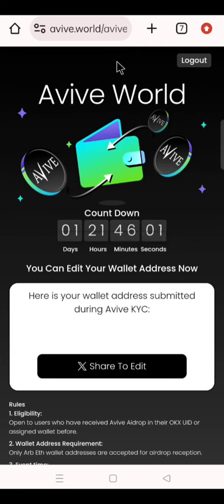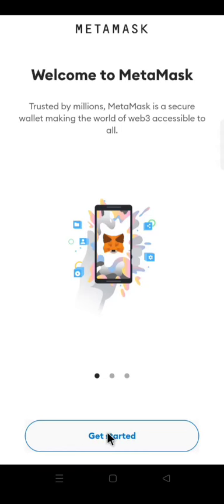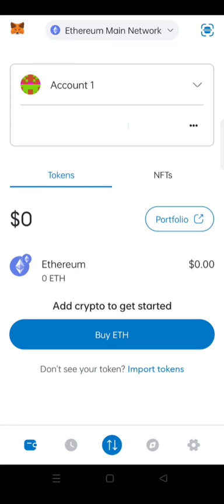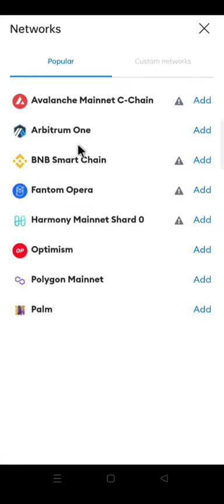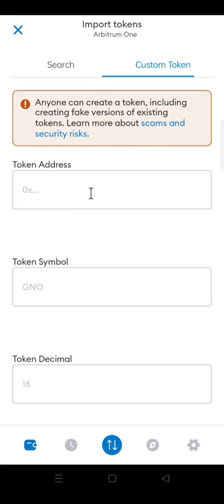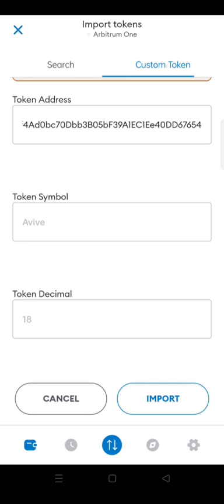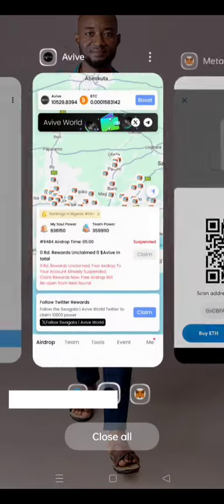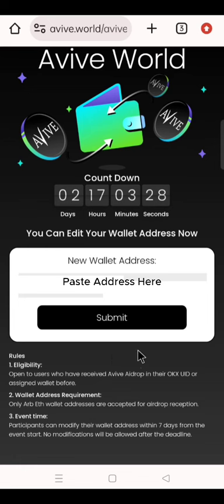How to link avive wallet address for withdrawal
This video will show you how to link avive to MetaMask for withdrawal.

▼ ▽ ABOUT ME
Hi There!